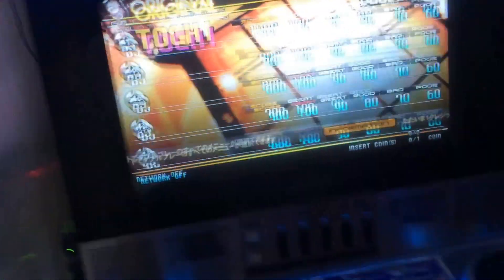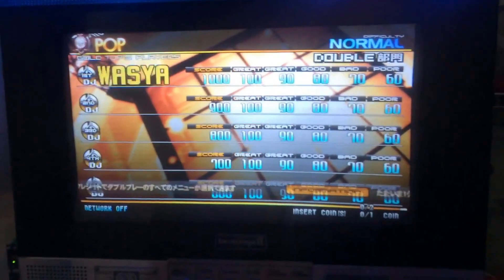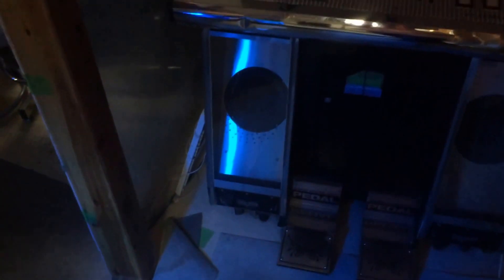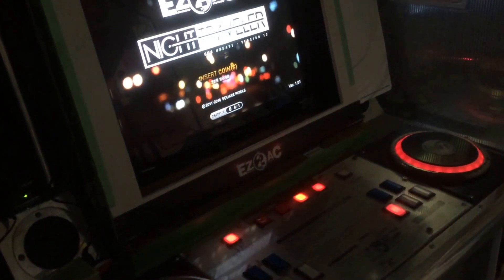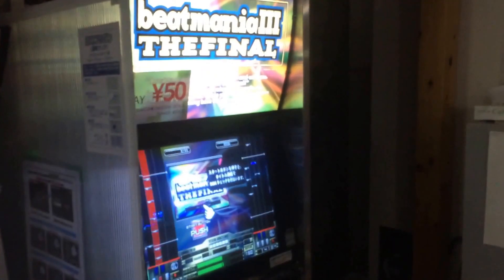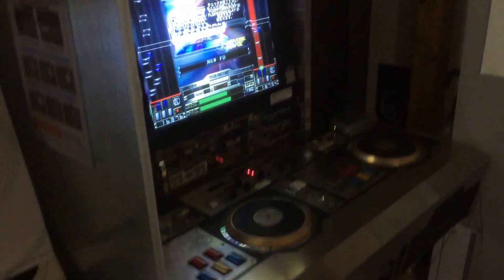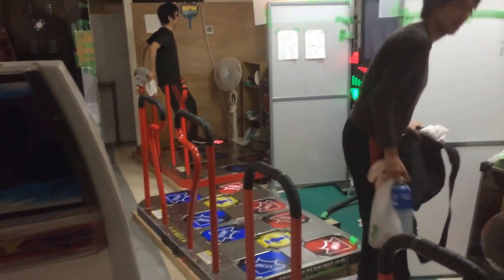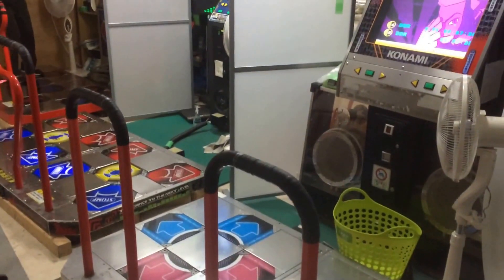World Game Circus - Komagome, Tokyo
I had a hankering to play old DDR mixes and found this place online. It seems like you can only find it if you search in Japanese so maybe English speaking can find this video.

The owner is super friendly as was everyone at the arcade.

Games list:

In the Groove 2
Pump it Up Infinity
Dance Dance Revolution 5thMix/Max 2 (One cab with a switch to change styles)
Beatmania III The Final
Beatmania IIDX 14: Gold
EZ2AC Night Traveller
Popn' Music Animelo 2
DJ MAX Technika 1
DJ Max Technika 2

There was also some sort of 5 Key + 3 "Percussion Pads" game but there was no marquee and it wasn't on so I'm not sure what it is. If anyone knows, please comment!